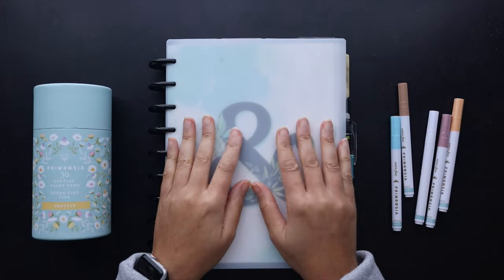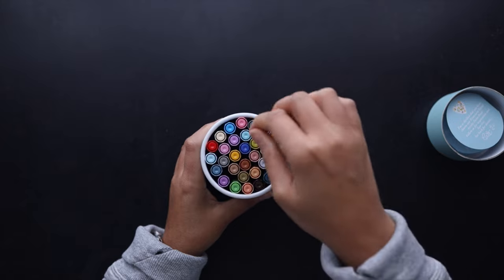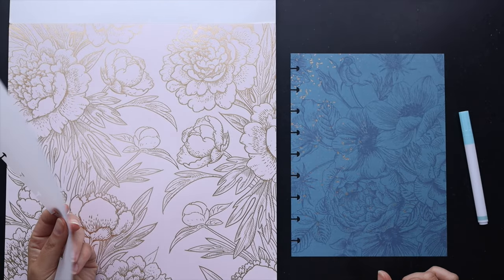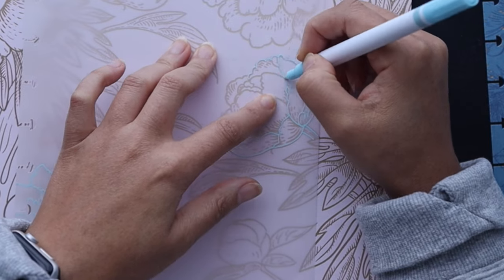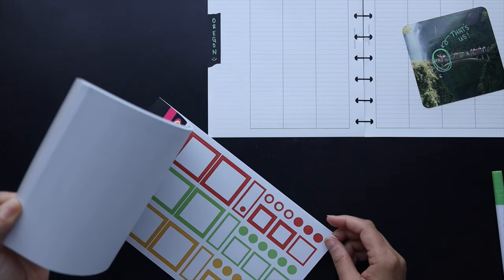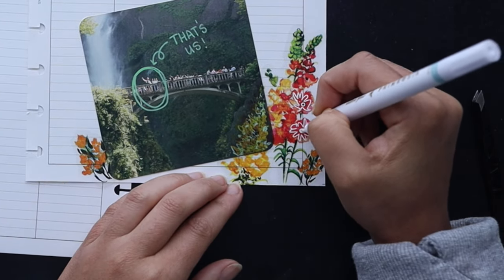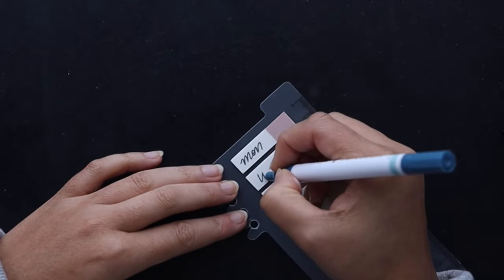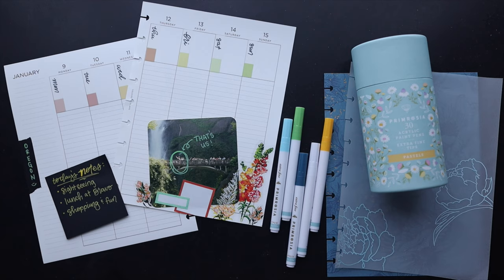CREATIVE WAYS TO USE ACRYLIC PENS IN YOUR PLANNER OR JOURNAL WITH PRIMROSIA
So excited to try these acrylic pens, thanks to Primrosia!  I'll be sharing some fun ideas for using acrylic paint pens in your planner or journal to enhance designs and make a bold impact!

SPECIAL PROMOTION!
(expires 3/20/2023)

PRODUCTS FEATURED IN THIS VIDEO ::
▪ Primrosia 30 Acrylic Paint Pen Set - Pastel
▪ Vellum Paper 8.5"x11" or (michaels)
▪ Squaird Plans 2023 HP Classic Combined Planner - Lined Top Box Layout
▪ Morandi Cello Sticky Notes Set
▪ Black Sticky Notes

MY FAVORITE (PLANNING) THINGS ::
▪ Sakura Gelly Roll White Gel Pens or (michaels)
▪ Slice Ceramic Precision Cutting Tool
▪ un-du Sticker, Tape and Label Remover, 4 oz